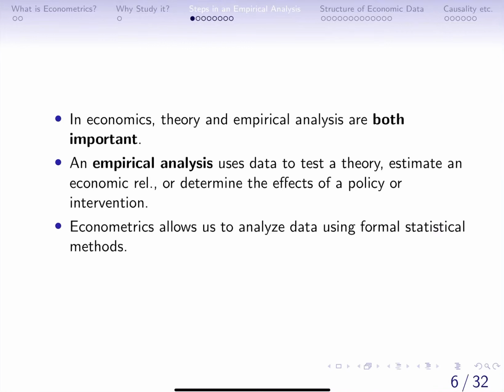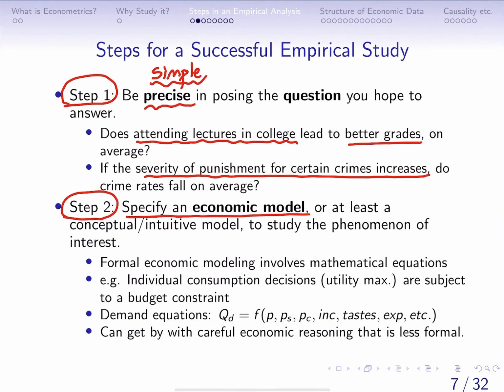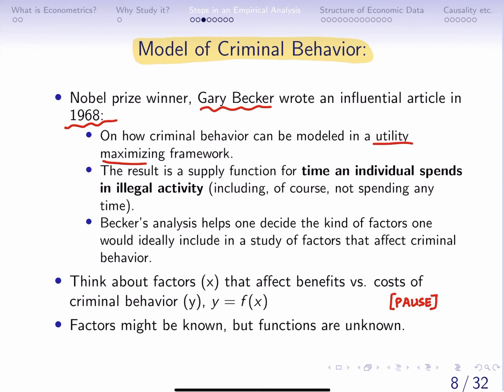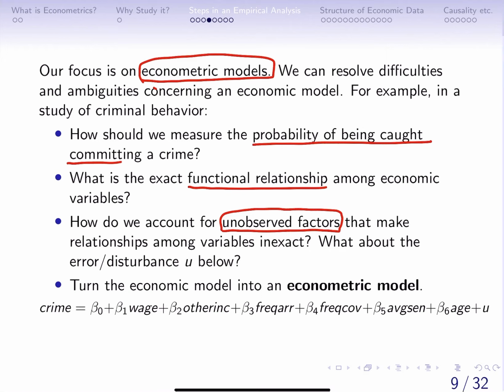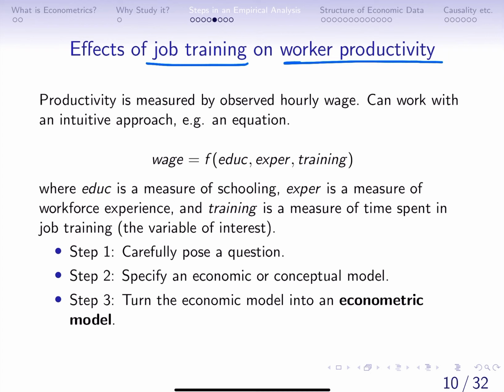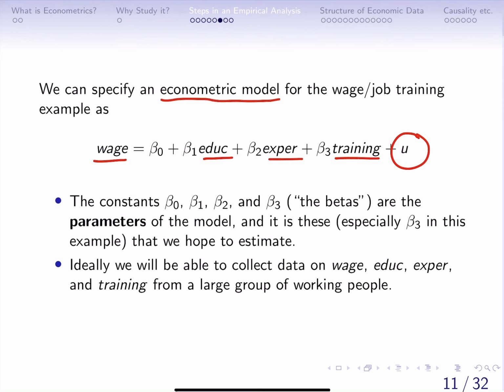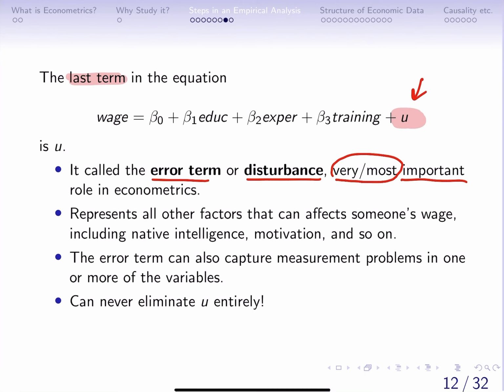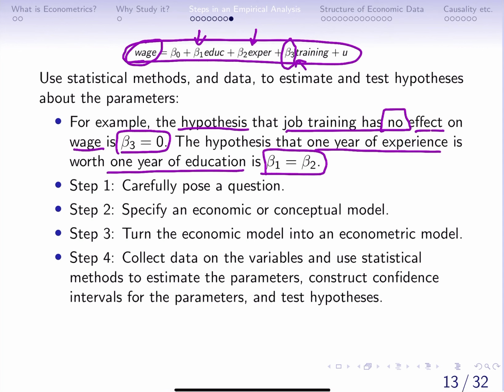1.2a Steps in Empirical Analysis